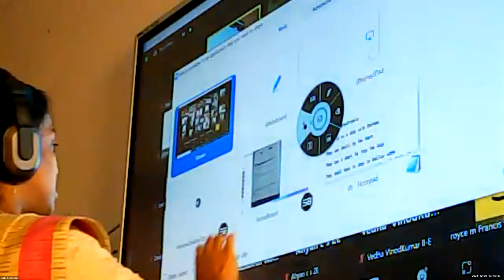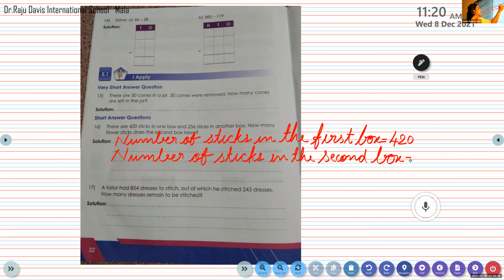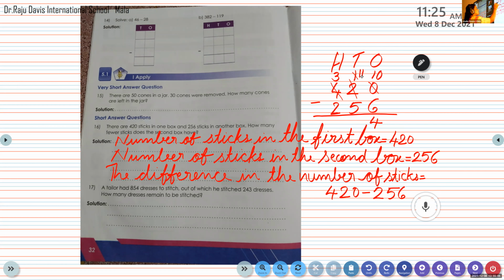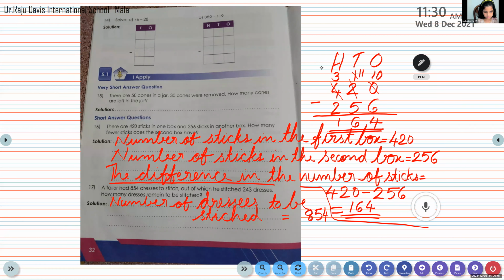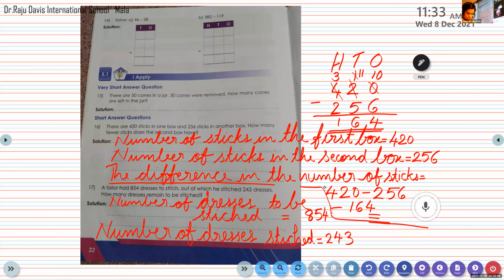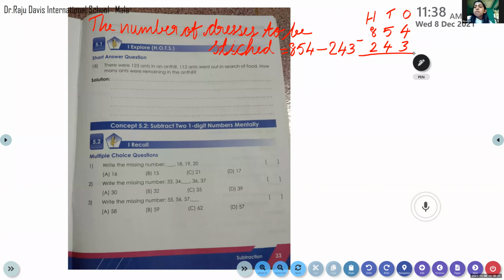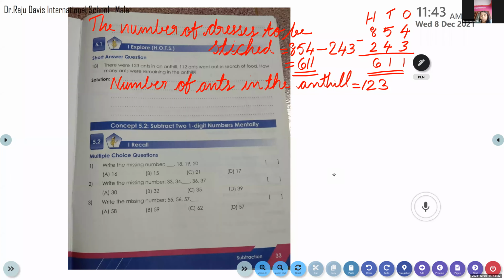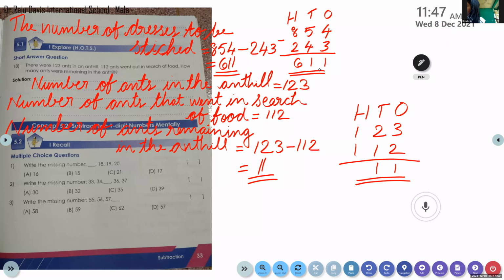Dr Raju Davis International School | CLASS 2 MATHS | 08-12 -2021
CLASS 2 MATHS  SUBTRATION WORK BOOK EXERCISES